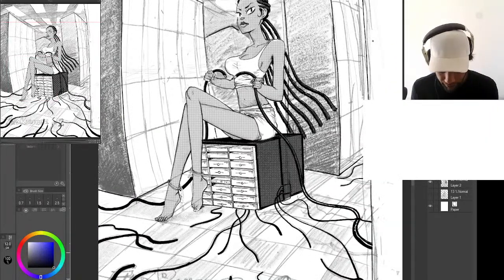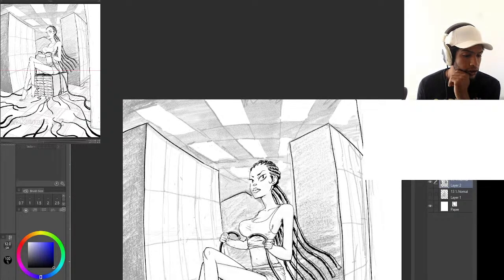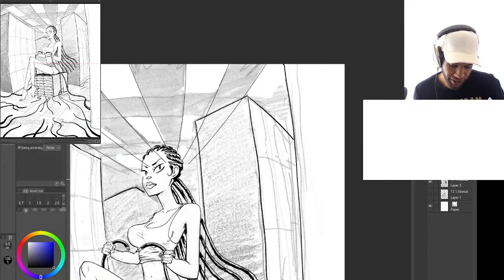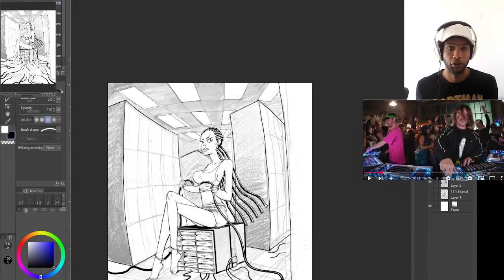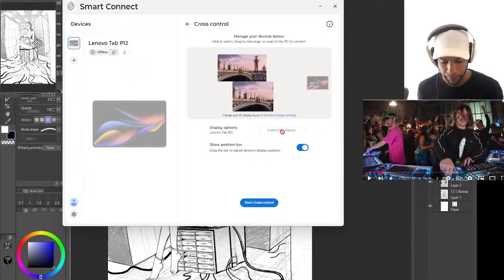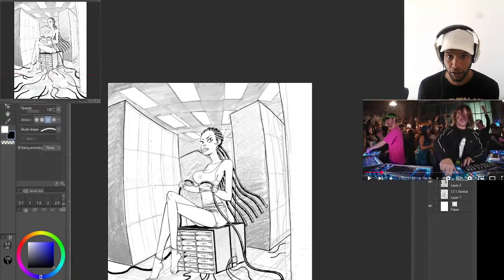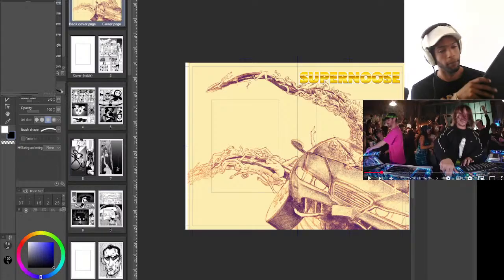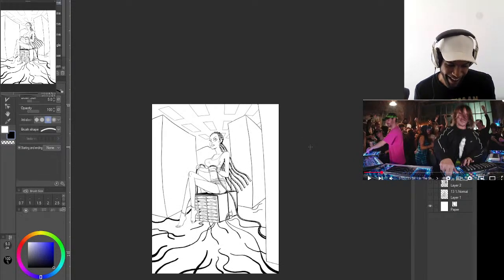ComicHyperStream33 comicart digitalart manben manga howtodraw horror anime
Finishing issue two